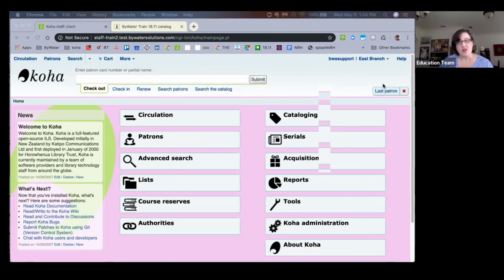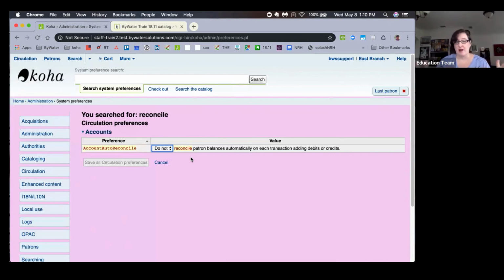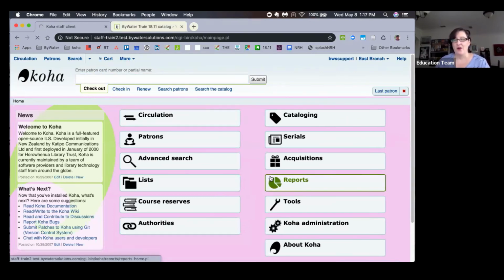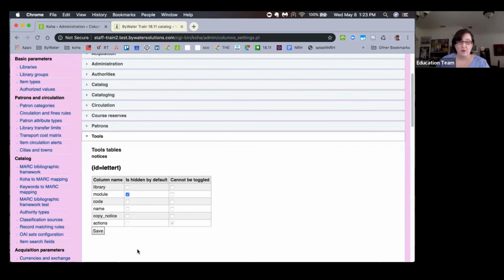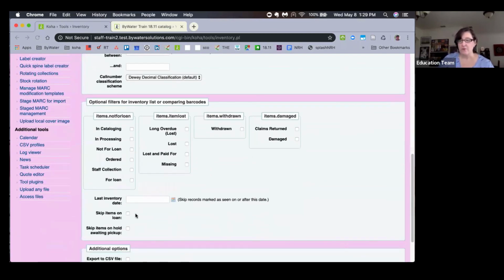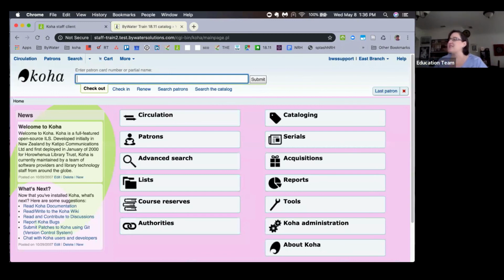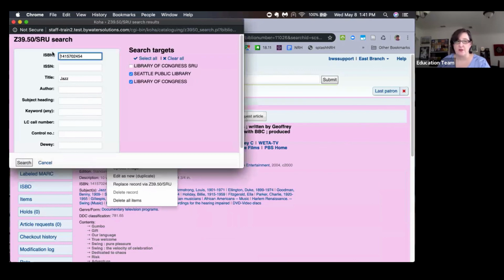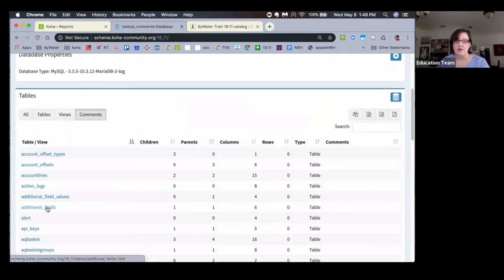Admin Upgrade Webinar 18.11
Recorded Webinar for Koha 18.11 specific to the Admin and Report Module.